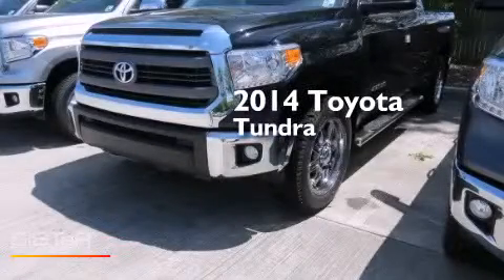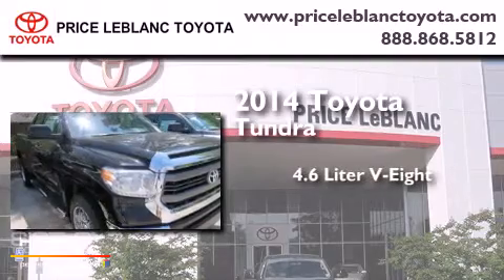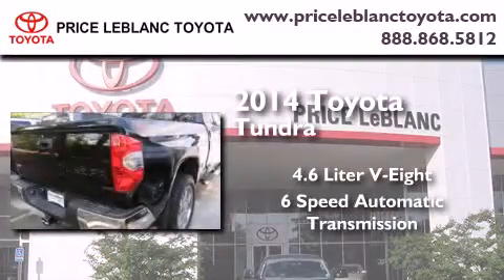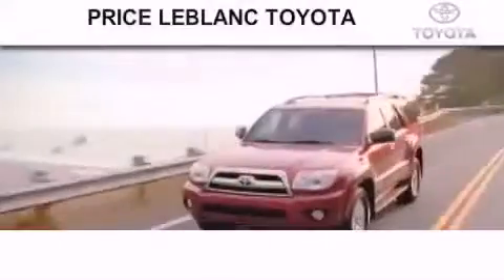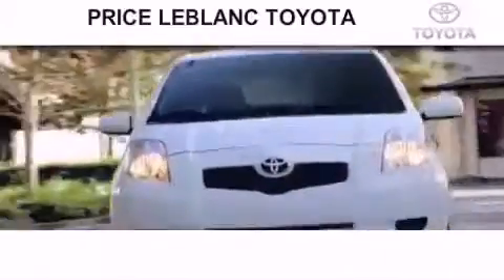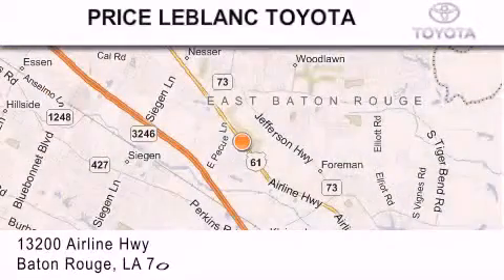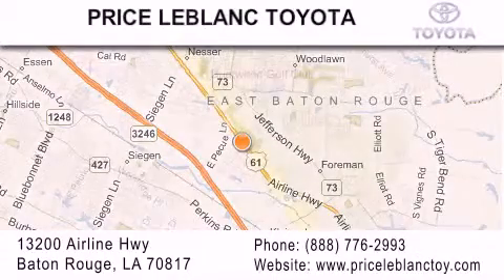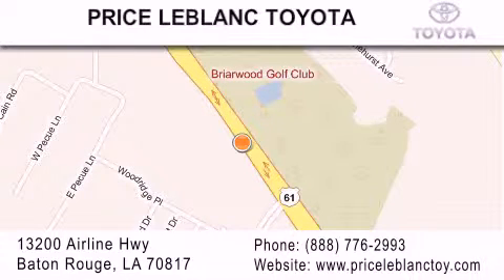2014 Toyota Tundra Denham Springs LA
Year : 2014
 Make : Toyota
 Model : Tundra
 Engine : Regular Unleaded V-8 4.6 L/281
 Trans . : Automatic
 Exterior : Black

 Interior : Ash/Drk Chrcl/Gry/Graphit
 Stock : 076360